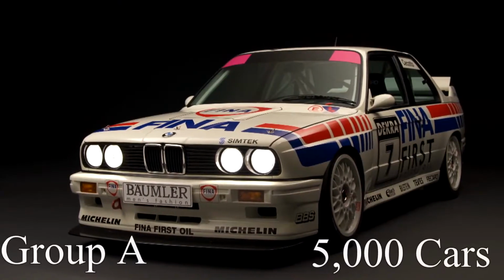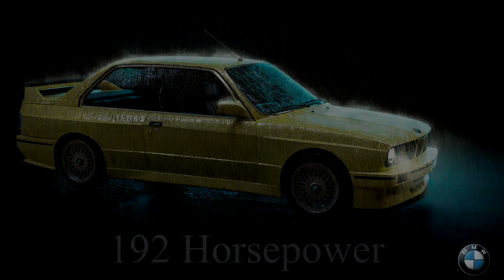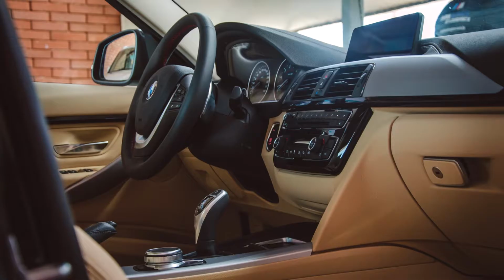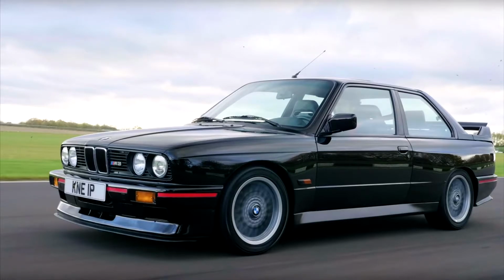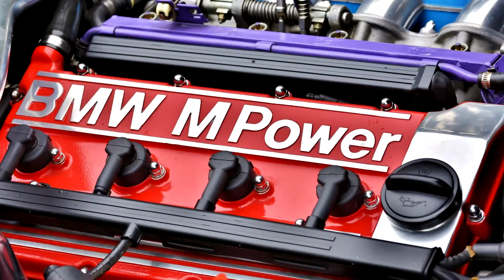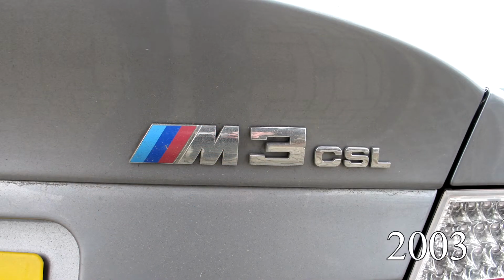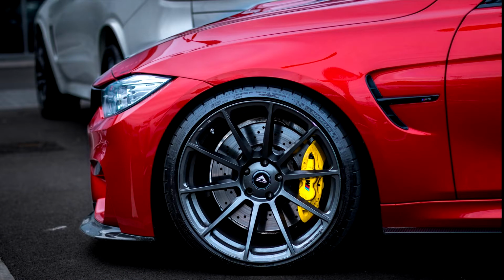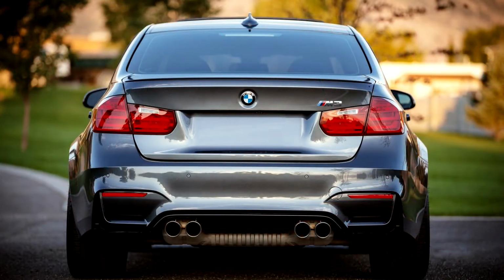BMW M3 - History & Evolution of the Ultimate Driving Machine 1986 - 2020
The BMW M3 is a high-performance version of the BMW 3 Series.
Developed by BMW's in-house motorsport division, BMW M GmbH.
M3 models have been produced for every generation of the 3 Series since the E30 M3 was introduced in 1986.

Photo by Roberto Nickson from Pexels
Photo by Luis Quintero from Pexels
Photo by Joshua Köller from Pexels